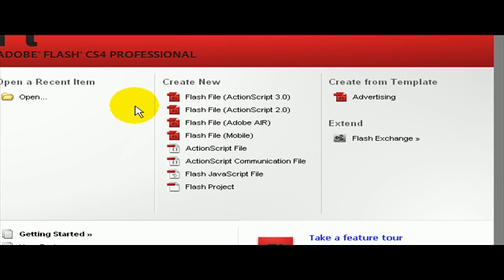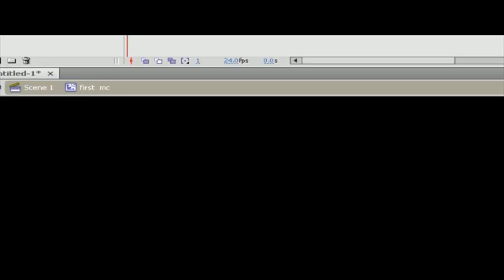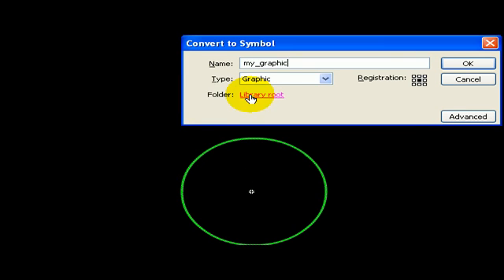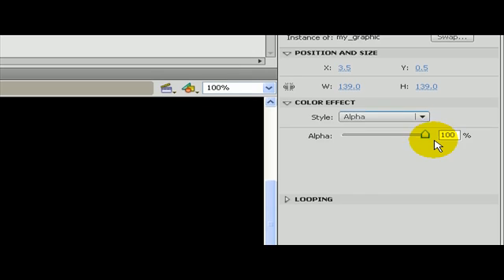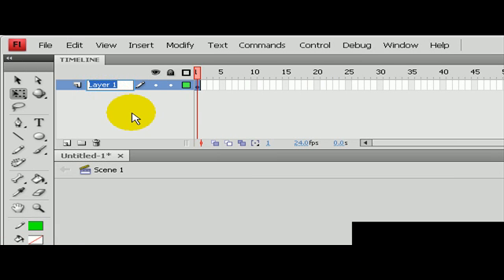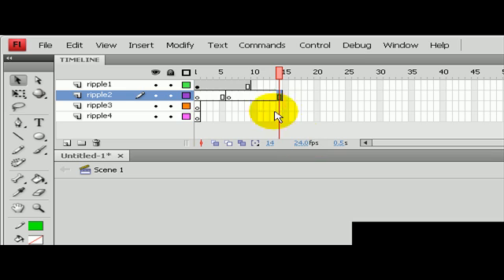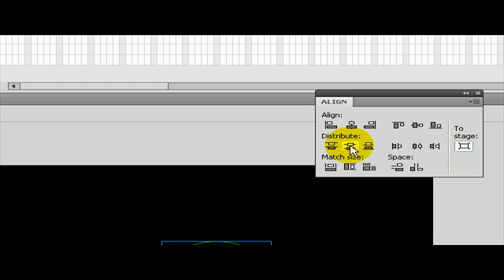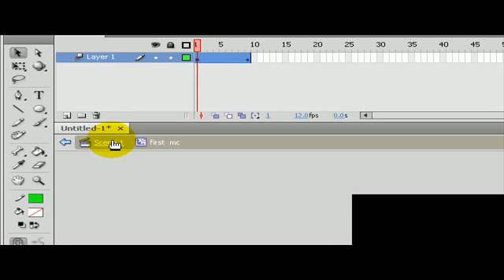Adobe Flash CS4: Movie Clips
One of the most important aspects to animation are the knowledge of movie clips. Learn what they are and how to make them.